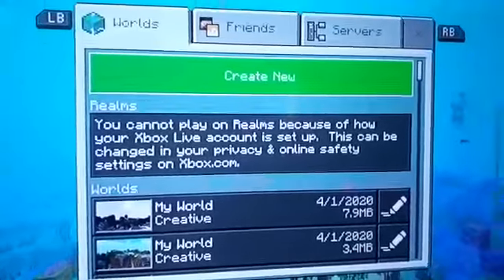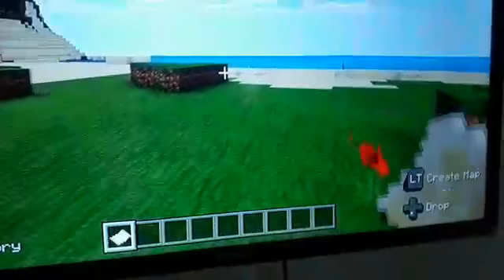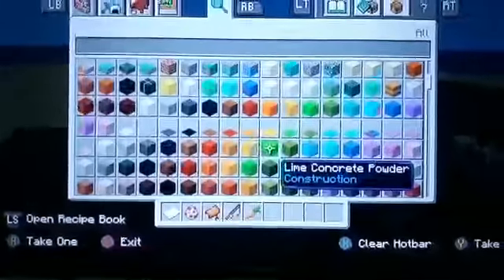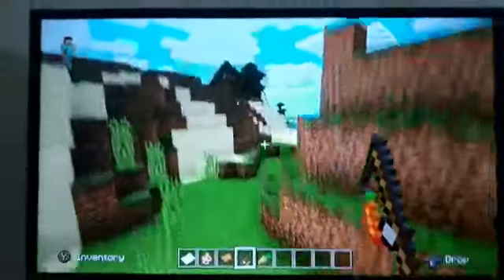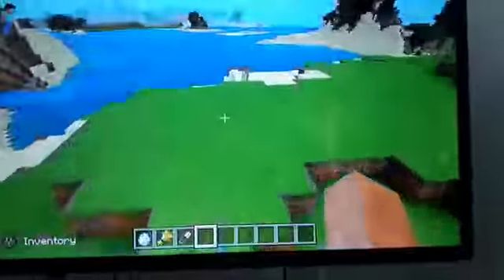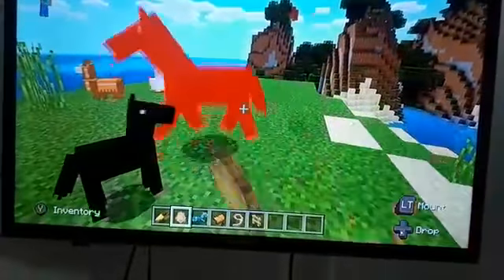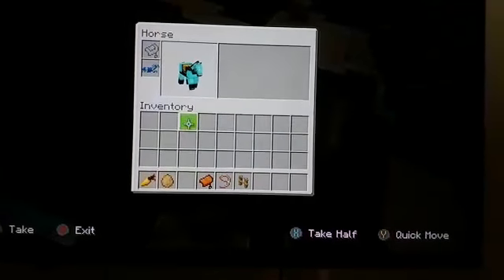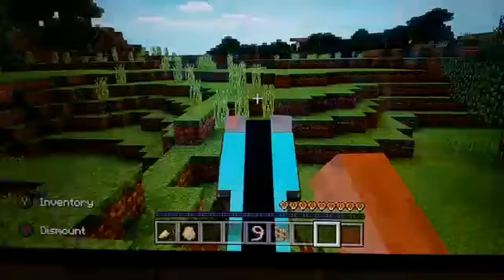A little entertainment after a workout or studies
Video from Don Chandy